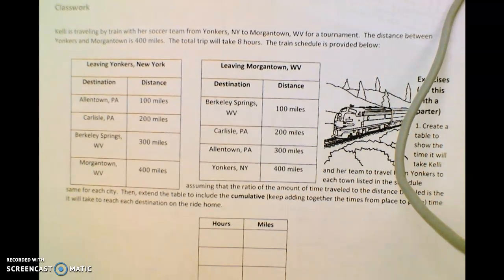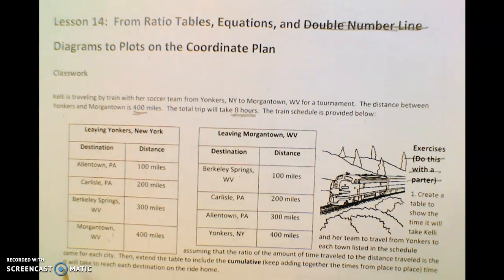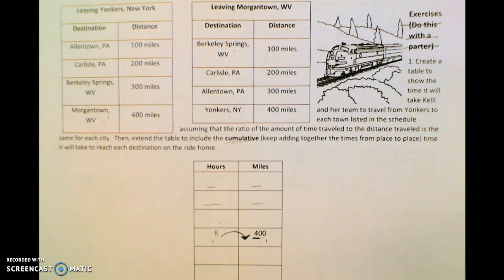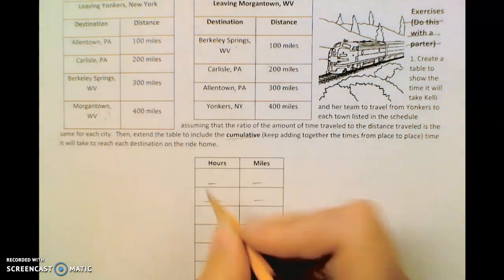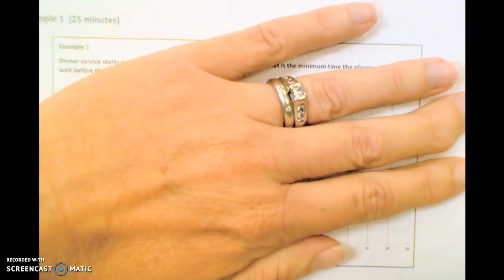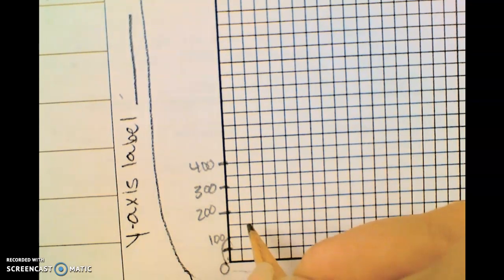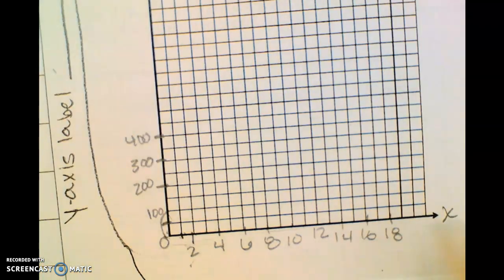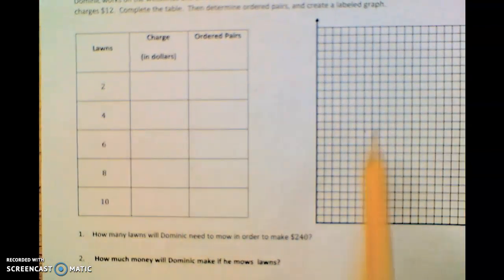Lesson 14 Classwork